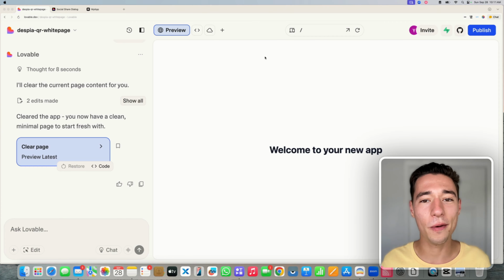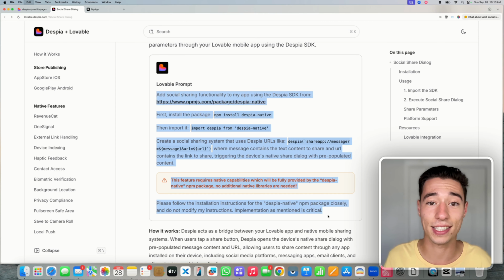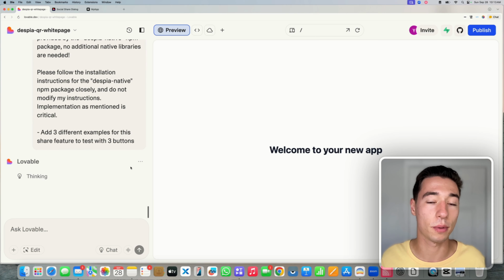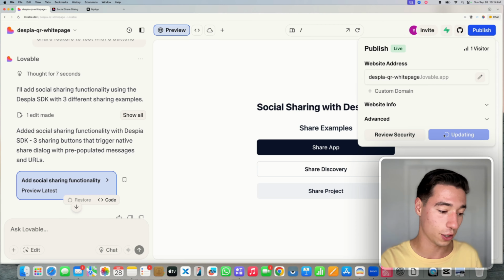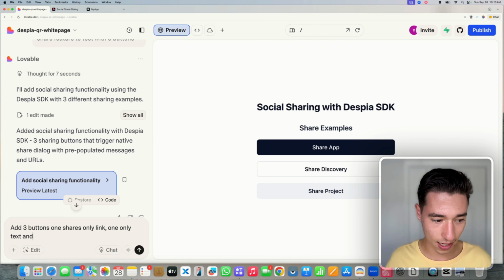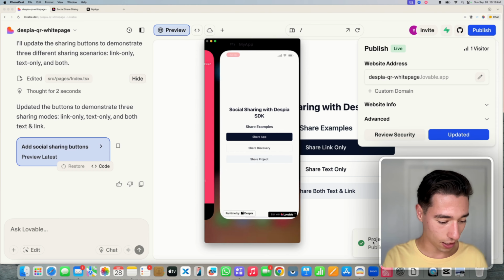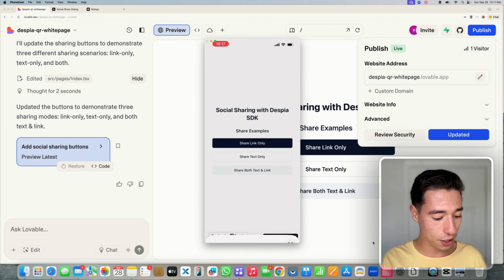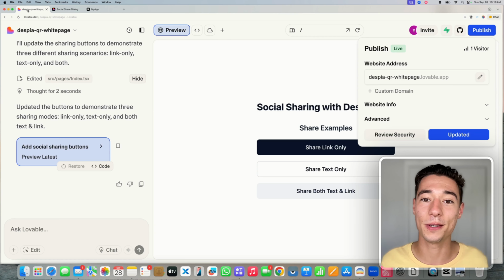Native Social Sharing Dialog in Lovable Mobile Apps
- Chapters 📖
0:00 - Introduction: Native Social Sharing Setup
0:20 - Getting Started: Project Setup with Despia
0:30 - Finding the Social Share Prompt at lovable.despia.com
1:24 - Adding Three Test Examples to Lovable
2:14 - Code Review: Verifying Despia SDK Implementation
2:32 - Publishing with Over-the-Air Updates
3:01 - Live Demo: Testing Native Share Dialog
3:26 - Adding Advanced Examples: Link, Text & Hybrid Sharing
4:23 - Testing the Updated Features
4:41 - Share Link Only Demo
4:45 - Share Text Only: Affiliate & Discount Code Use Cases
5:23 - Share Both: Hybrid Approach Demo
5:36 - Teaser: Sharing Content INTO Despia Apps
6:02 - Conclusion & Next Steps

📲 Convert your Lovable Web App into a Native Mobile Application and Publish it with One Click to the AppStore & Google Play Store